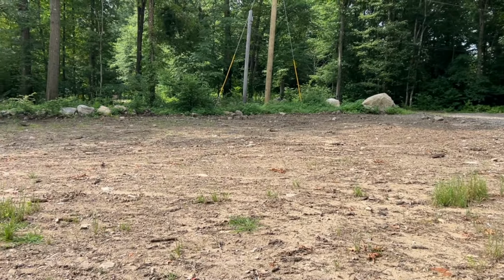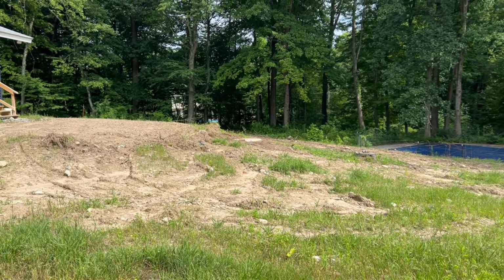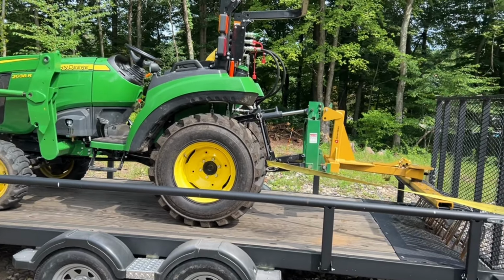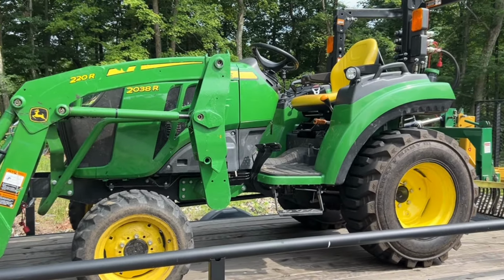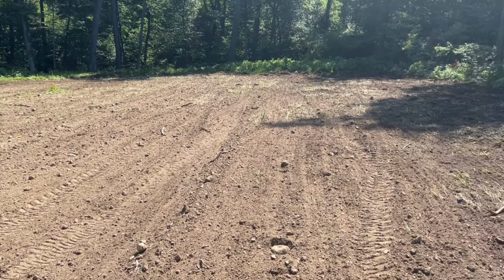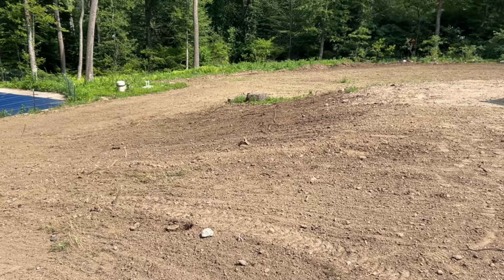LANDSCAPE RAKE TO ITS LIMITS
We have a rather large really ruff graded lot to try and smooth out . We will be using a 6foot landscape rake , on our John Deere 2038r to try and get the job done .

LANDSCAPE RAKE 🔗

BOX BLADE 🔗

AMAZON PRODUCTS WE LOVE AND USE EVERYDAY 🔗